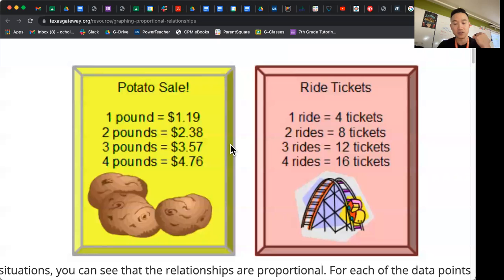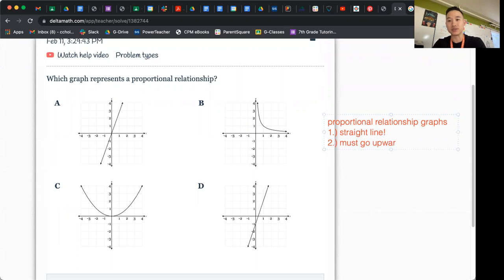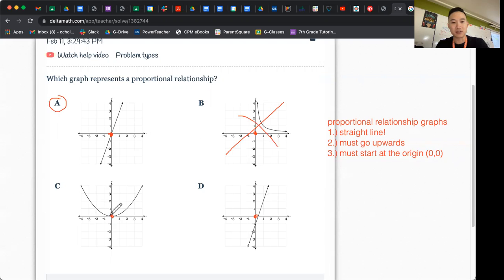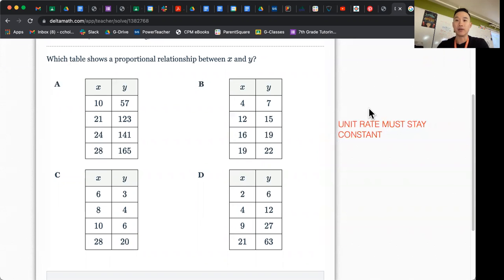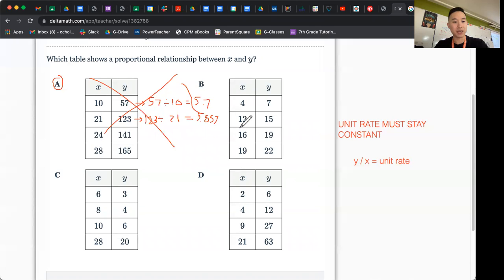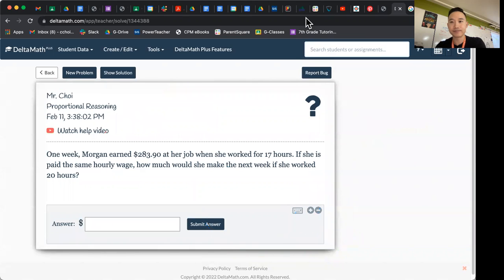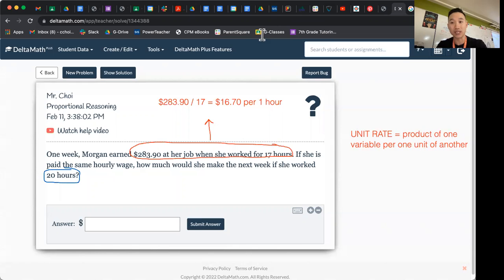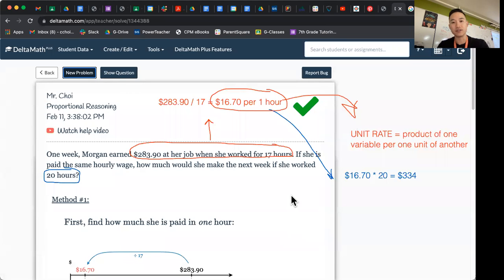4.2 Proportional Relationships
In this video, I go over proportional relationships represented as:
- tables
- graphs
- word problems